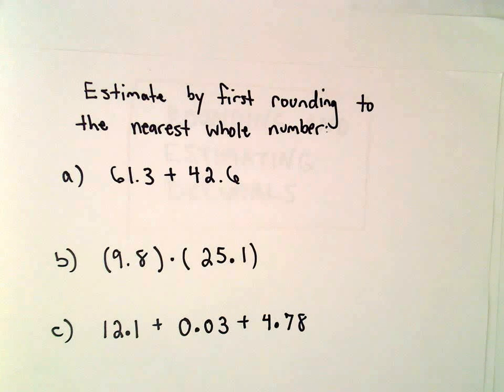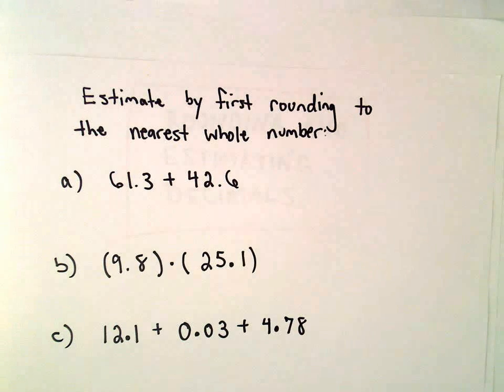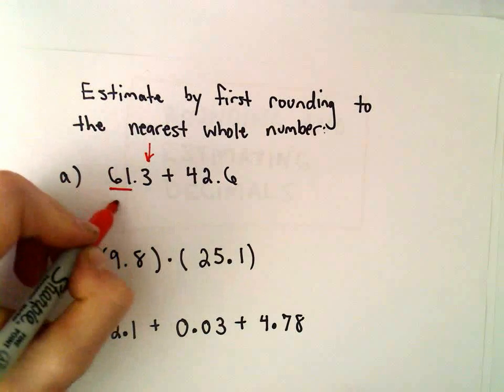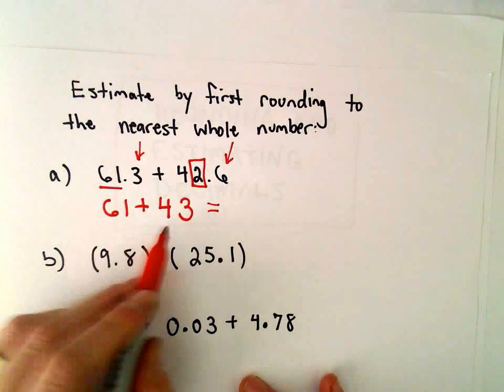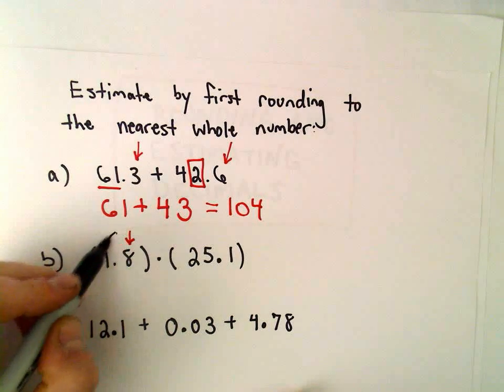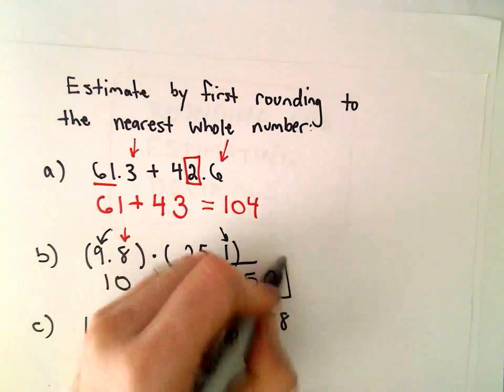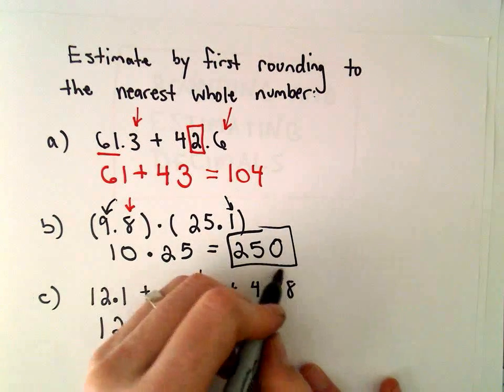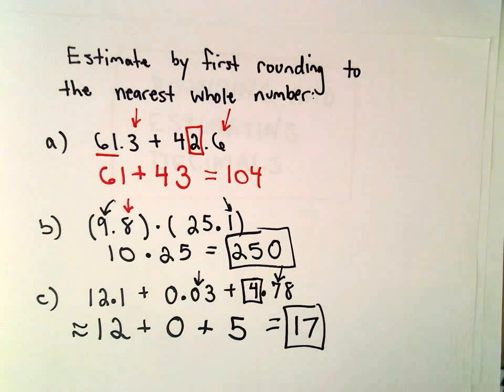Estimating Sums and Products by Rounding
You da real mvps!   $1 per month helps!! Estimating Sums and Products by Rounding.  Here we look at a few examples of estimating sums and products by rounding.  To me, this is a super useful skill to have in everyday life.